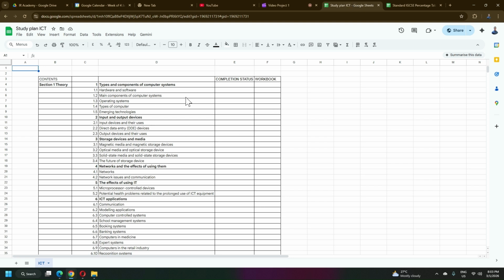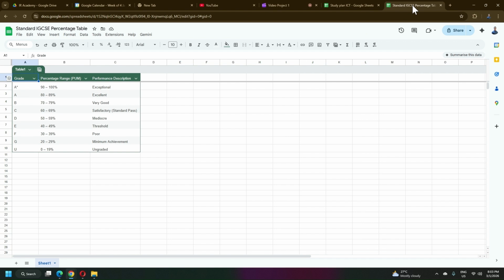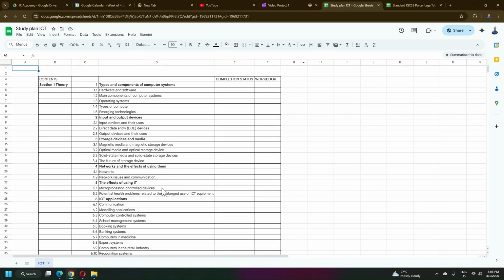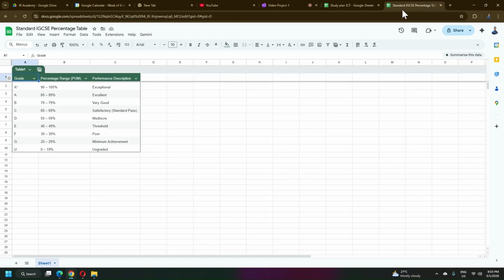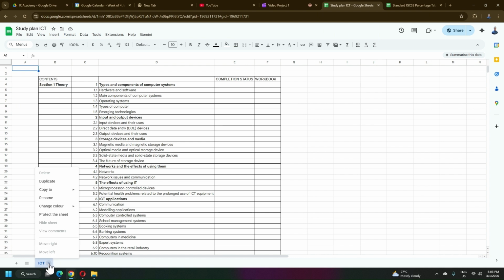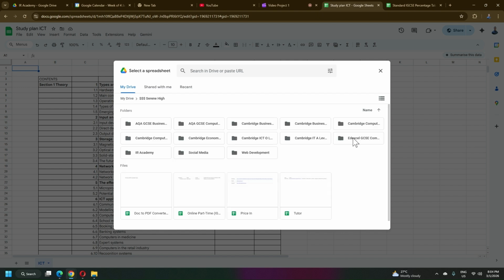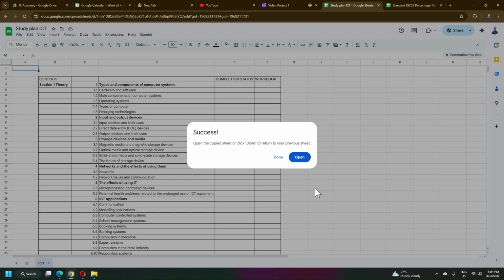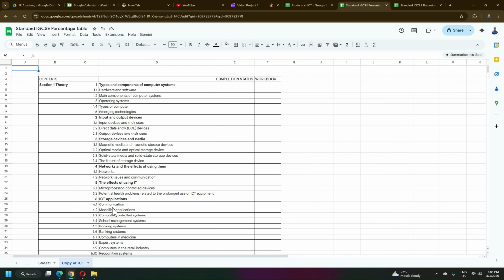How To Copy A Google Sheet Tab To Another Google Sheet File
🔖 Search